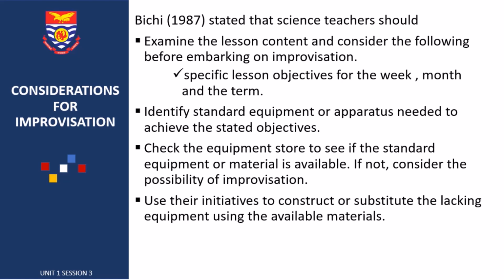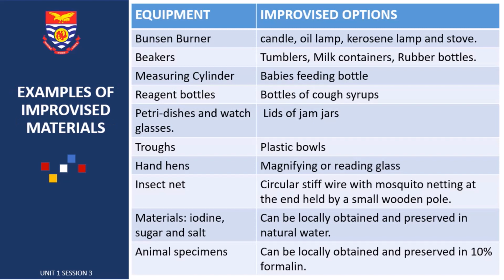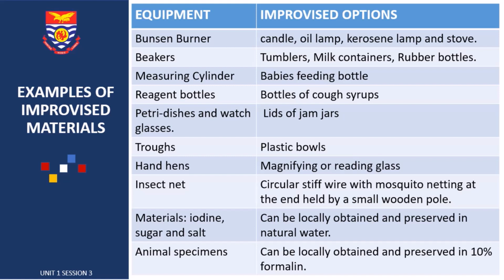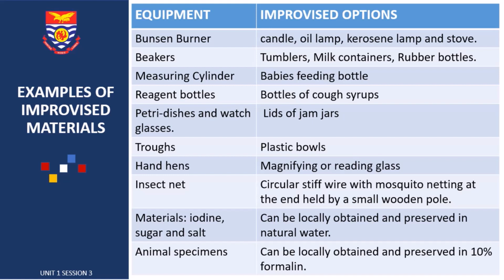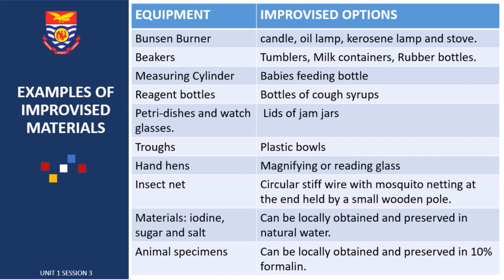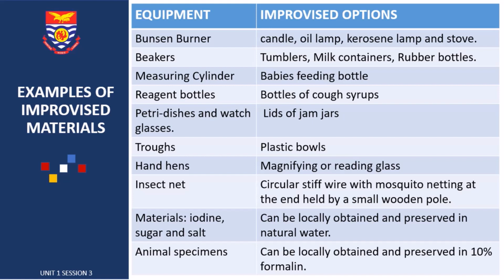Pedagogical Content Knowledge in Biology Unit 1 Session 3